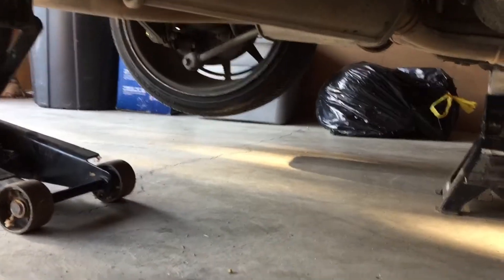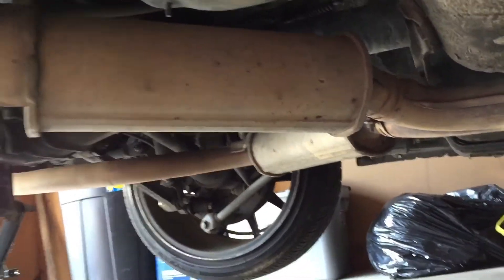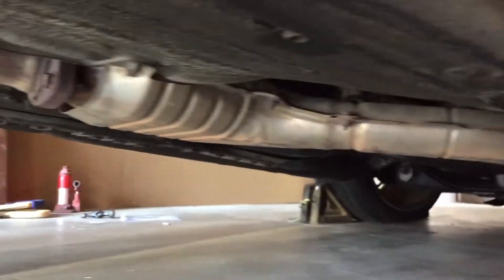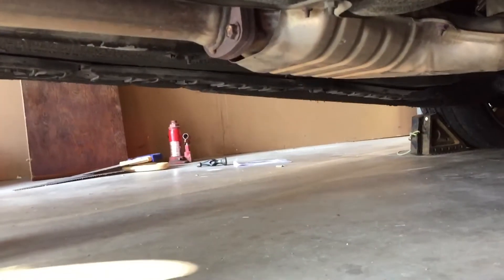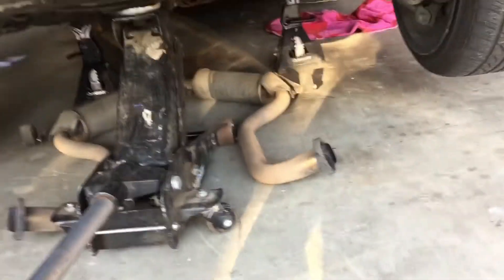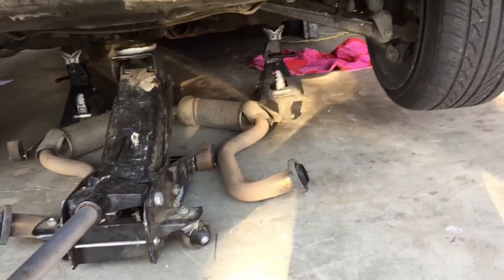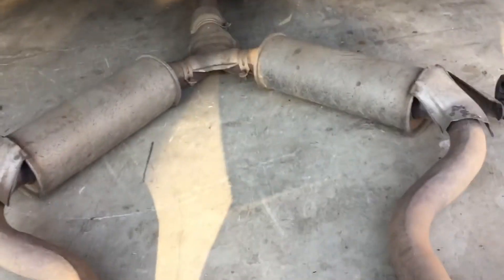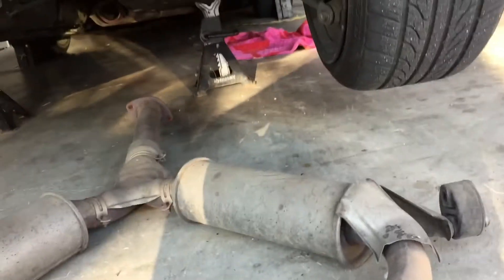Straight pipe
Making Flapjack loud